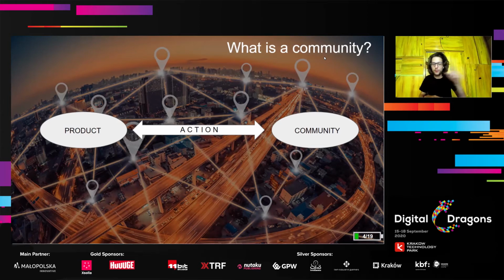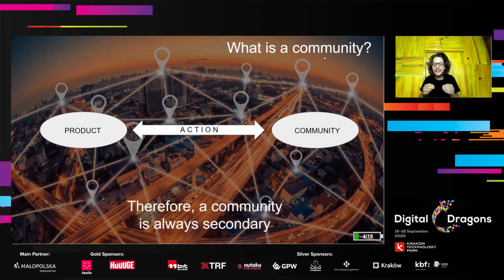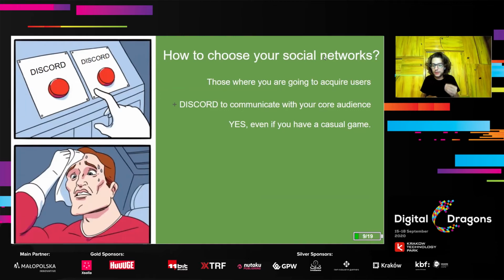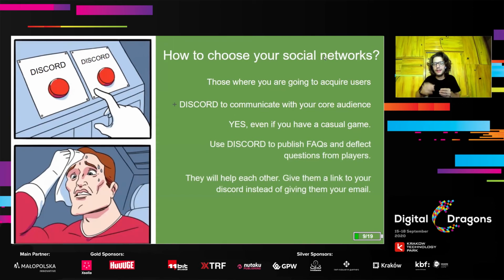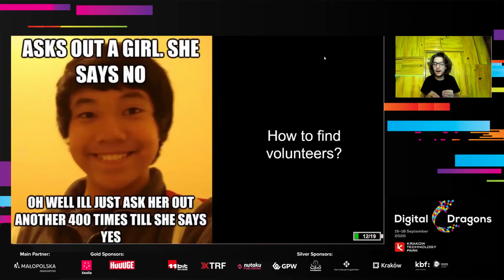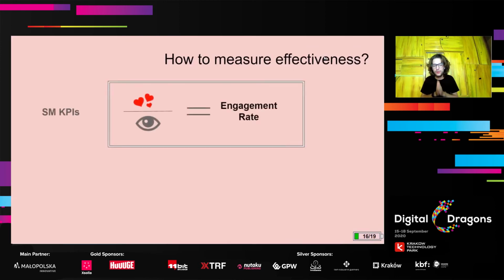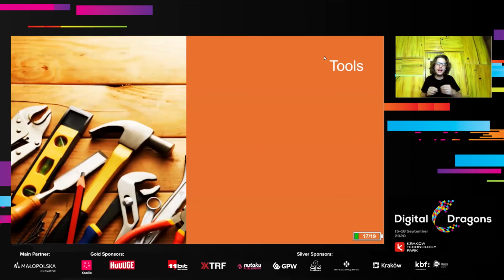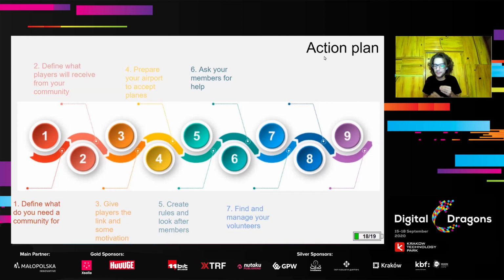Arsenii Dudinov - How to build a healthy and effective community without money?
Hi! I am Arsenii Dudinov. During the presentation, I’m going to give you an action plan on how to build and manage your community without money.
I’m going to give you 9 steps to make your community helpful and profitable. Did you know that researches say a community can boost your retention, re-engagement and IAPs up to 50%?

Speaker's bio:
Hi! I'm Arsenii Dudinov. I help game companies build strong communities and receive amazing profit from them. I have more than 6 years of experience in Community Management, Support, VIP Support, and Localization. I used to obtain the Director of Community Management Department position in Plarium and now I'm the Head of Players Success in ZeptoLab, managing all the communications between players and company.